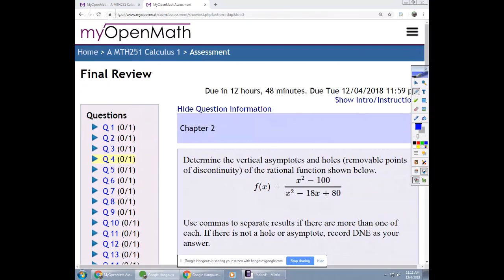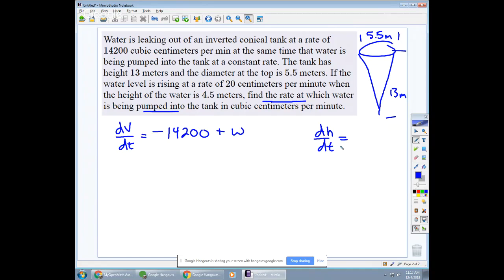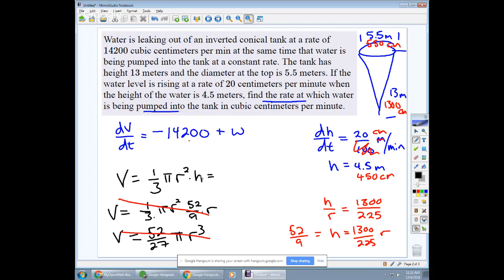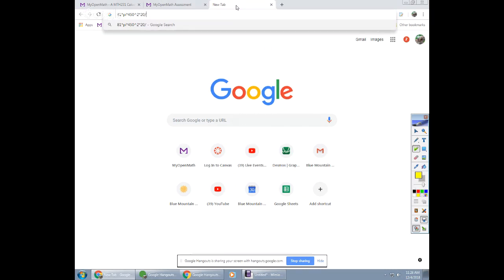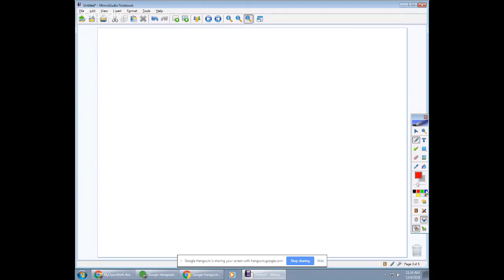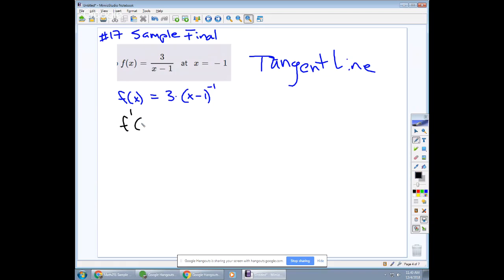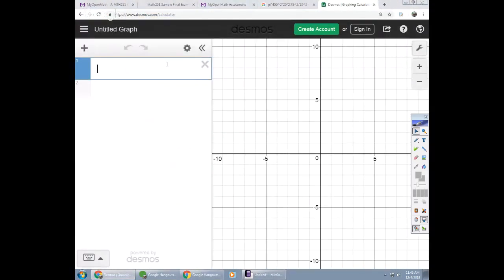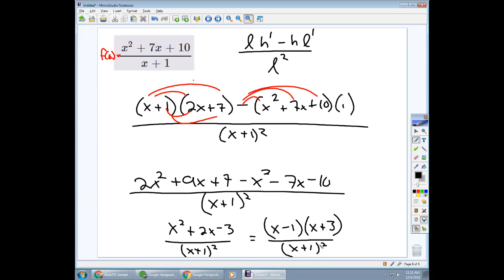Calc 1 Impromptu Review